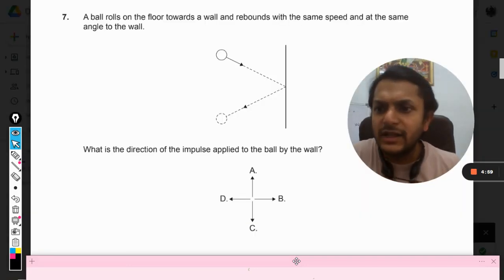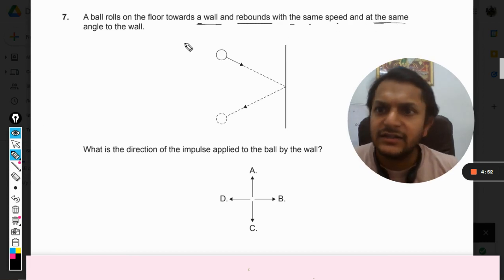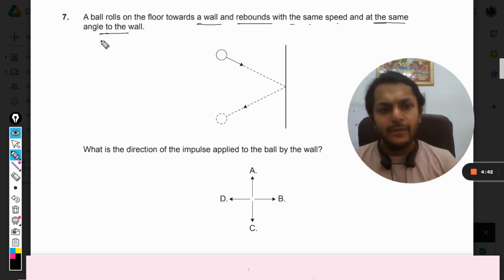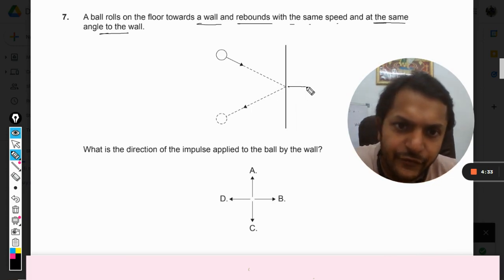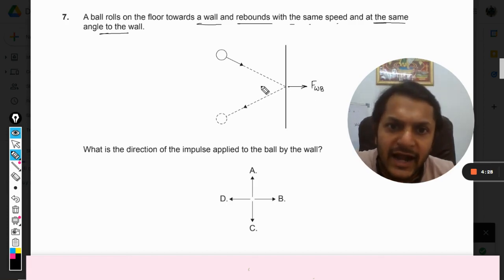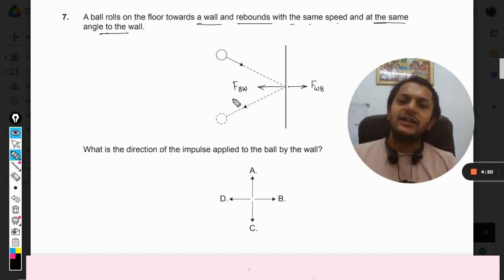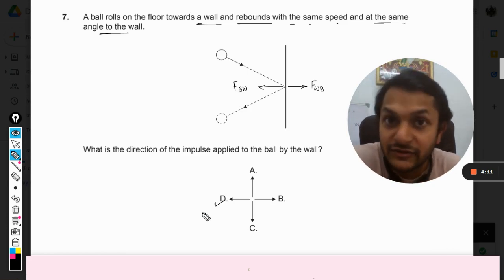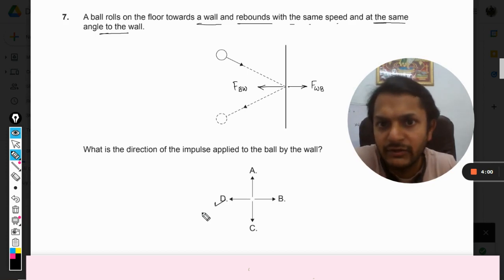A ball rolls on the floor towards a wall and rebounds with the same speed and at the same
A ball rolls on the floor towards a wall and rebounds with the same speed and at the same angle to the wall. What is the direction of the impulse applied to the ball by the wall? Here is the link for DISCORD SERVER
Valid forever.!